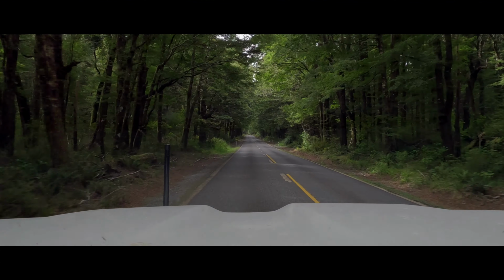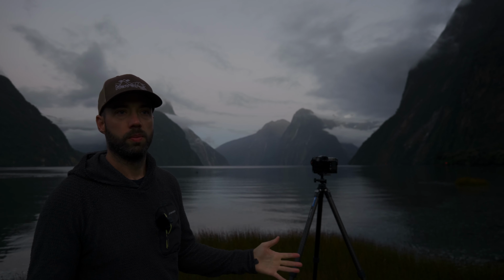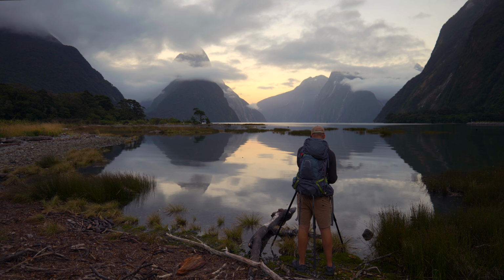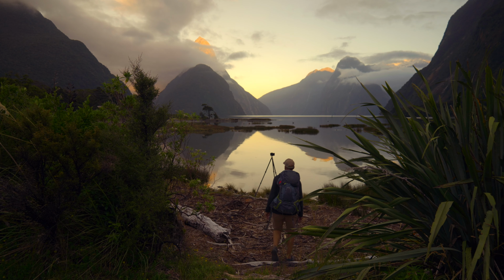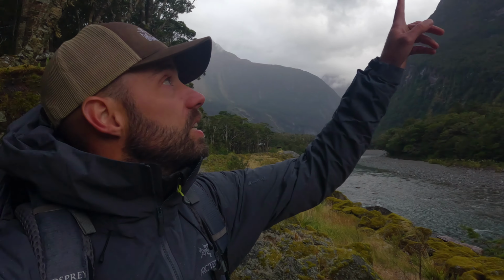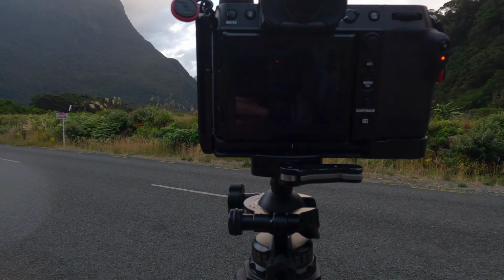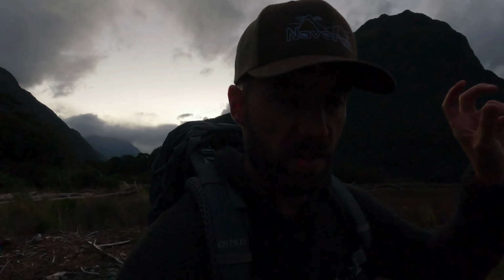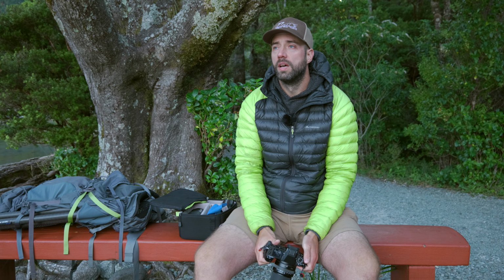Medium Format Landscape Photography in New Zealand Day 8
Medium format landscape photography is special and I feel luck to share it with you during my trip to Milford Sound, New Zealand. In todays video, I share with you my landscape photos from my eighth day on New Zealand's South Island. This is a series of videos that take me on a multi day journey with the Fujifilm GFX 50sII. The spirit of the journey is adventure and to experience new challenges. It follows the mountains in New Zealand South Island to photograph glaciers.

Do you need some photography mentoring? You can book me to help you

For a full list of my landscape photography related gear

For my video footage, I use the new Panasonic Lumix S5 with the kit S 20-60mm F3.5-5.6 Lens, DJI Air 2S, and GoPro Hero 10. This video was edited in Final Cut Pro (FCPX) and the colour LUT's are by Leeming LUT's.

GNSIB0DR09TPHMNZ